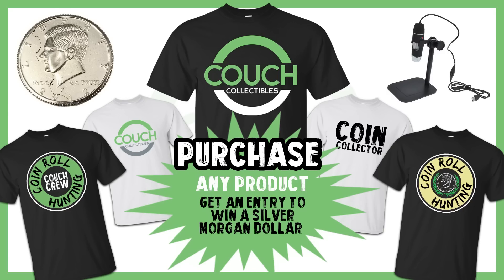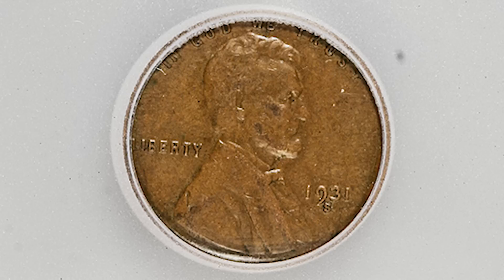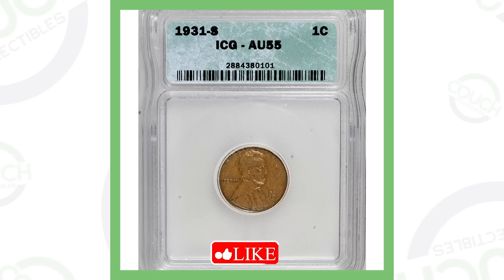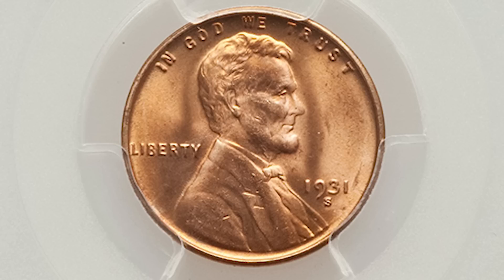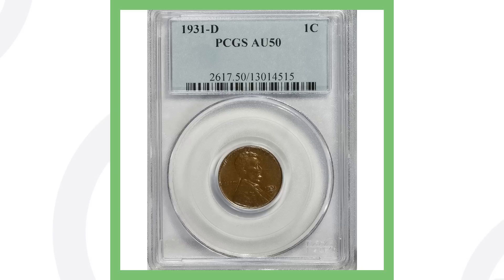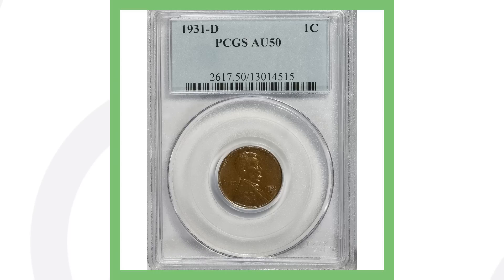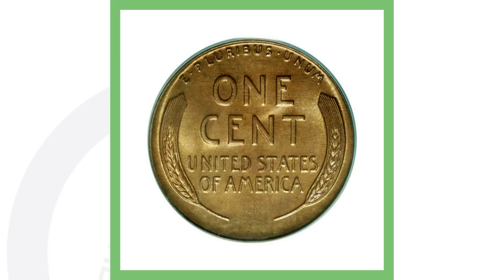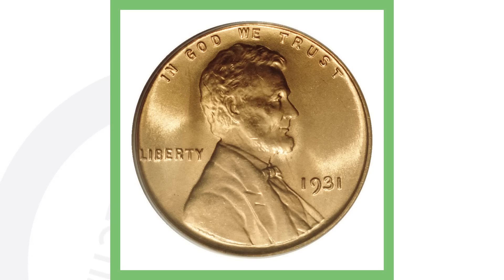1931 PENNY WORTH MONEY - RARE PENNIES THAT ARE VALUABLE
This the 1931 penny worth money. We look are rare pennies that are valuable. For more valuable coin tips give the video a thumbs up! Keep coin roll hunting and always remember you can find rare coins without going to a coin dealer or coin shop and spending money!